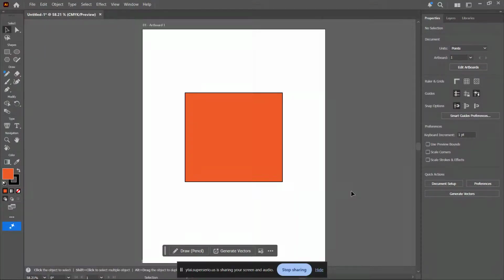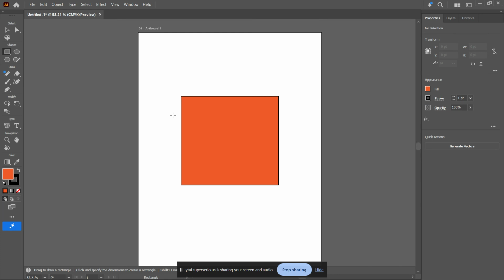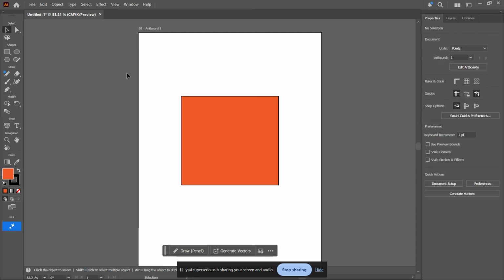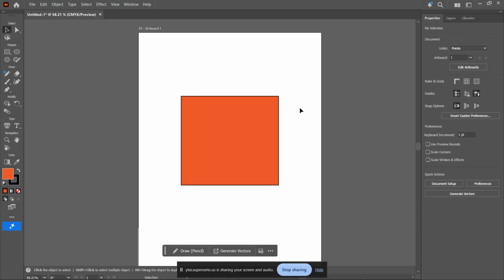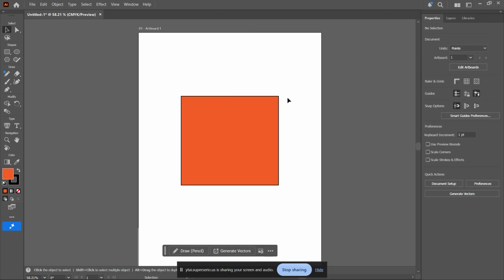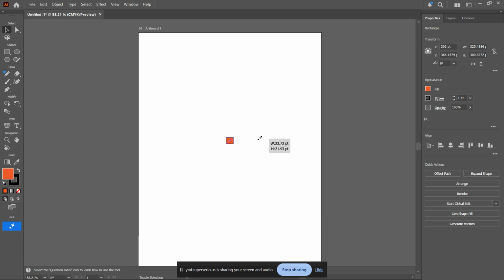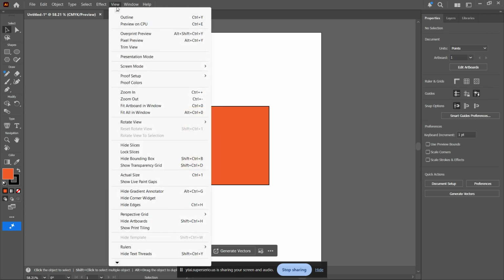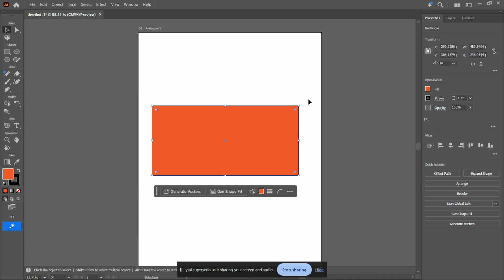How To Resize Objects In Illustrator (2026 Easy Guide)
Learn how to resize objects in Adobe Illustrator using the Selection Tool. This step-by-step guide shows proportional scaling, resizing from center, and essential shortcut keys.

Timestamps:
0:00 Introduction
0:41 Select Object & Activate Selection Tool
1:22 Basic Resizing With Corner Handles
2:30 Proportional & Center Scaling Shortcuts
3:12 Recap & Outro